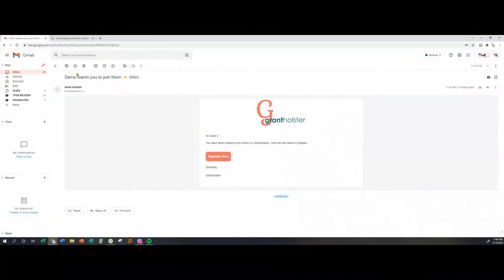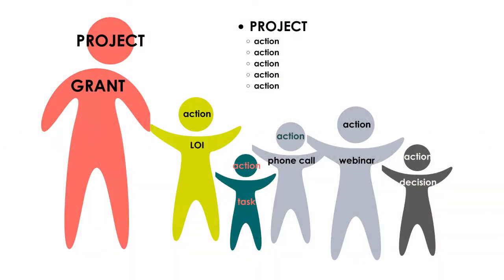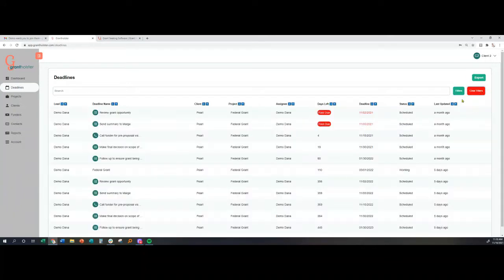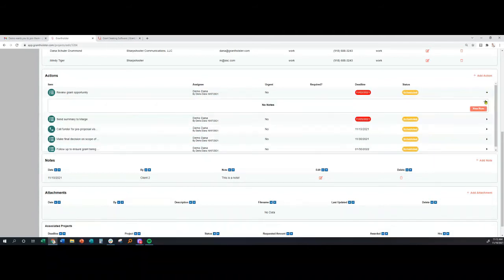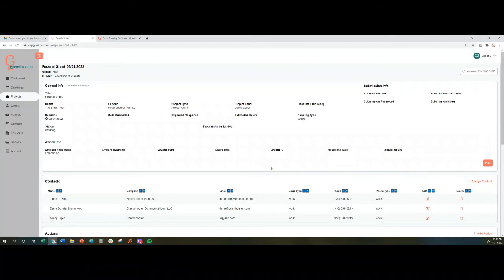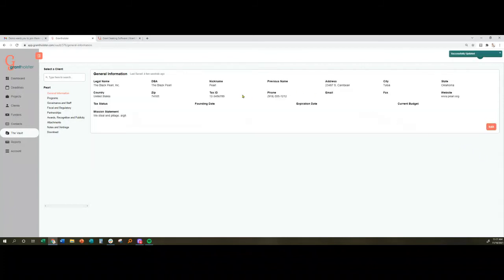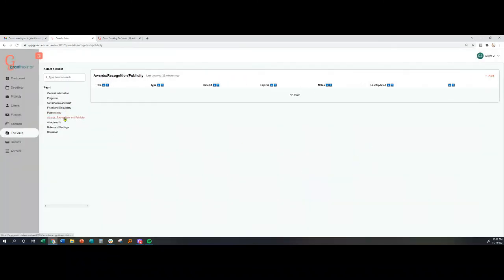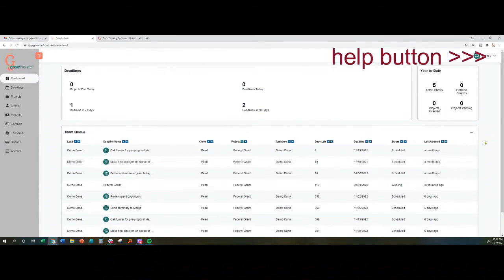Getting start in GH as an invited editor user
This video is for people who have been invited to a Grant Holster account as a user with EDITOR permissions.

You'll get a quick overview of Grant Holster so you can get started!

If you are invited as a VIEWER, you'll want to watch a different video.